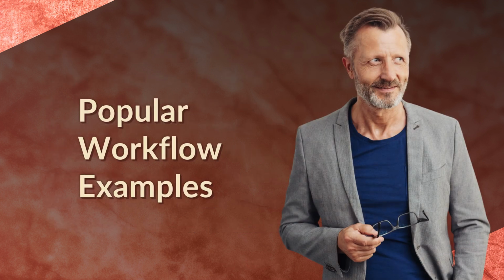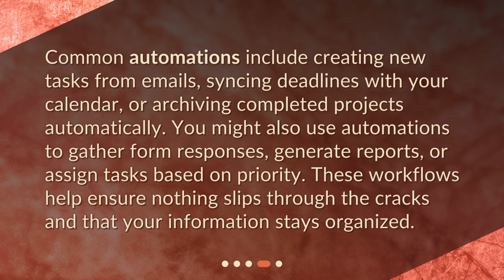Master Workflow Automation in Notion Fast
Notion Automation 👉 Learn how to automate workflows in Notion using built-in features and third-party tools like Zapier. Boost your productivity by automating tasks, syncing apps, and building smarter workspaces with this easy step-by-step guide.

00:00 🔹 What Is Workflow Automation in Notion?
00:34 🔹 Built-In Automation Features
01:09 🔹 Using Third-Party Automation Tools
01:40 🔹 Popular Workflow Examples
02:10 🔹 How to Get Started

📌 Productivity Tools and Systems 🔸 Automation Platforms 🔸 Understanding Workflow Automation in Notion: How to Build Smarter Workspaces